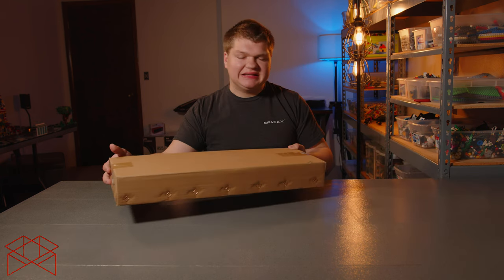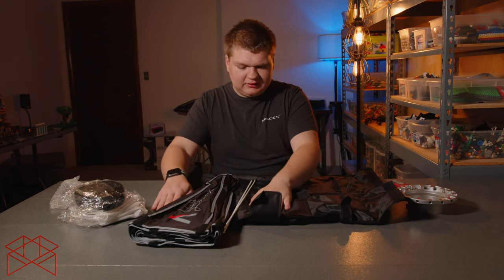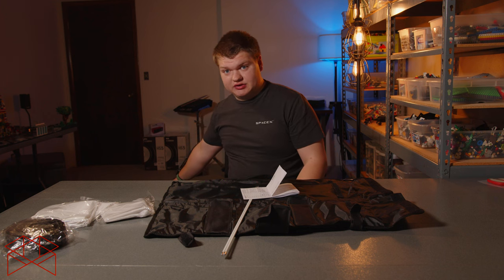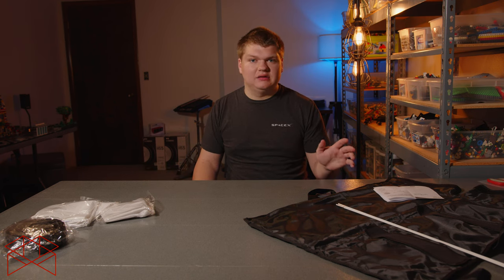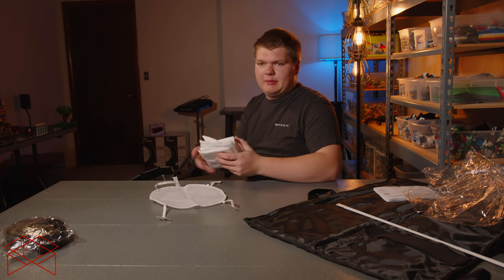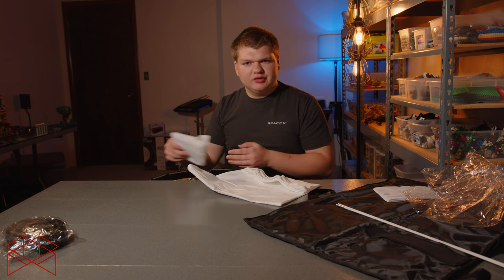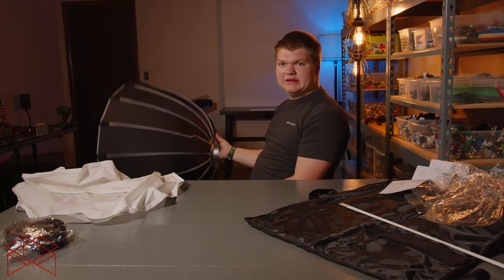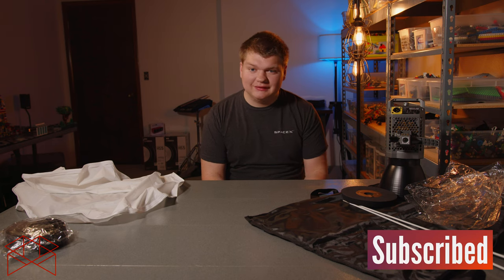Aputure Light Dome SE unboxing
Aputure Light Dome SE 33.5”